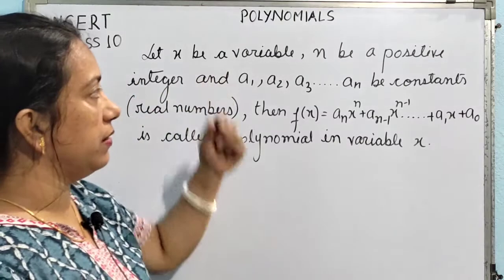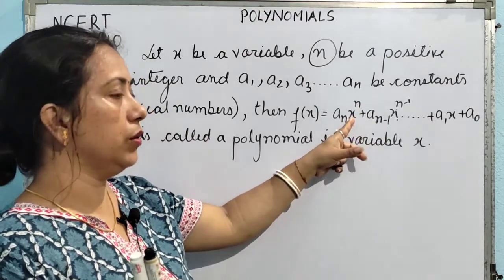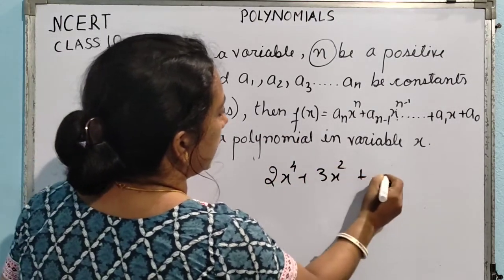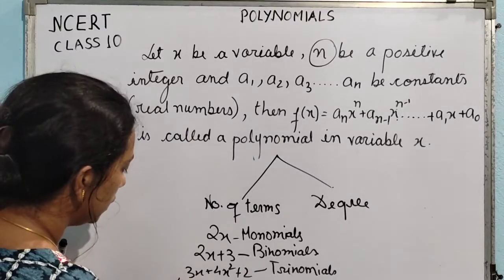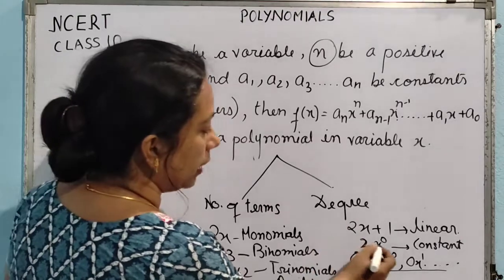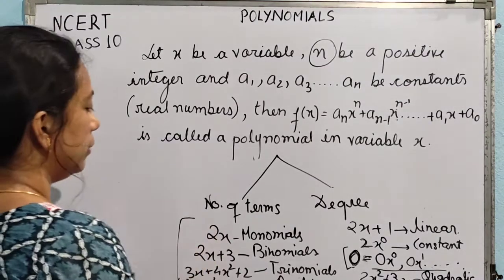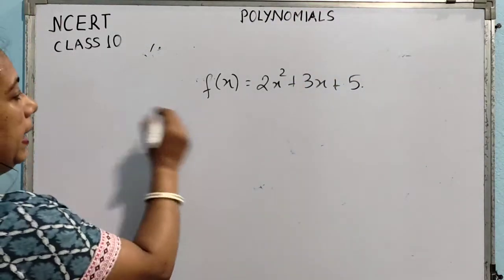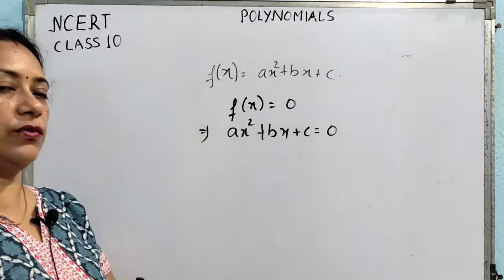NCERT class 10 mathematics Polynomials (Introduction)